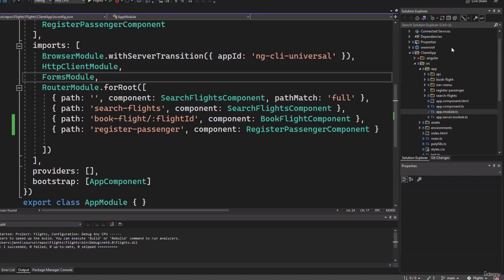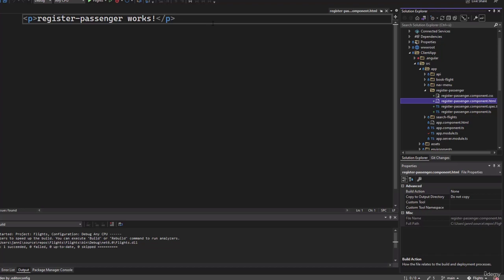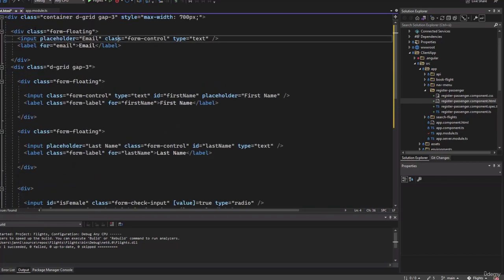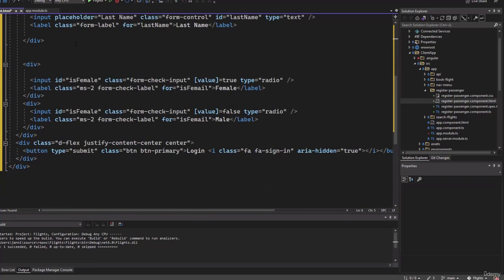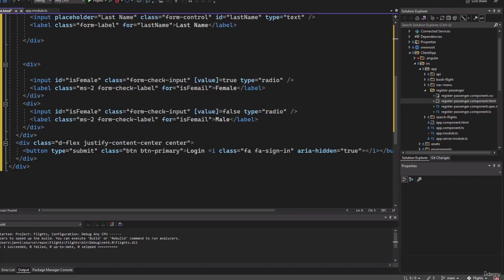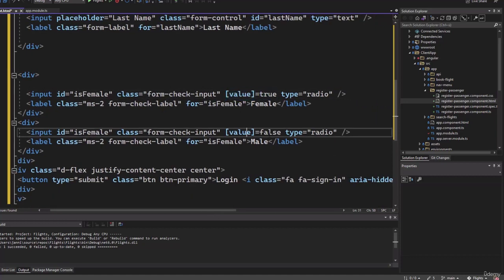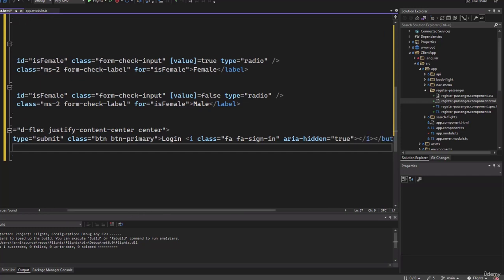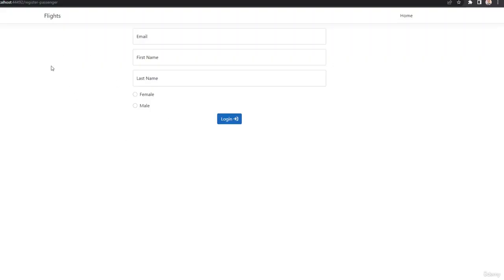58 Register Form Markup